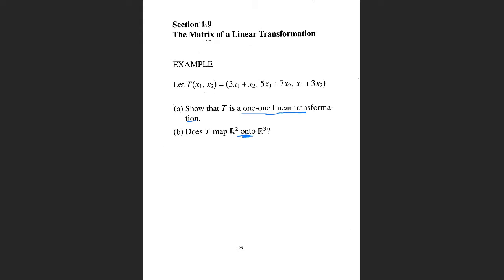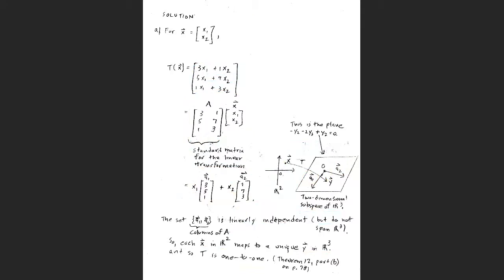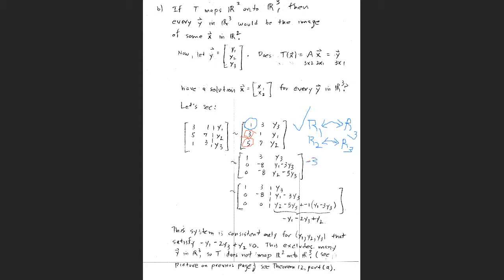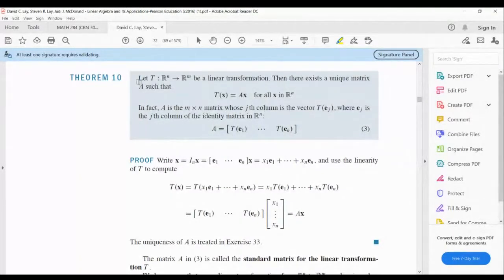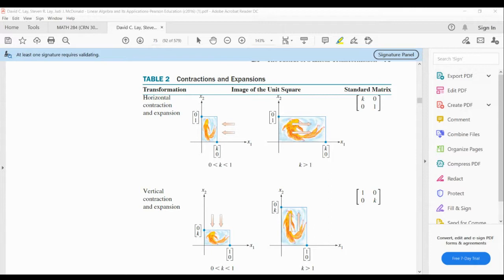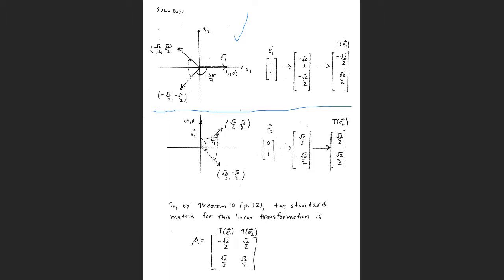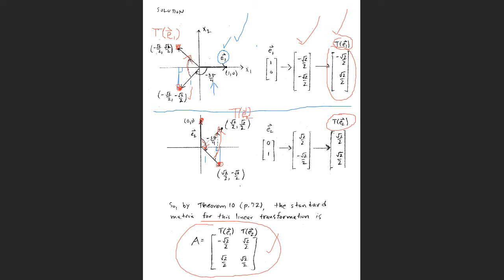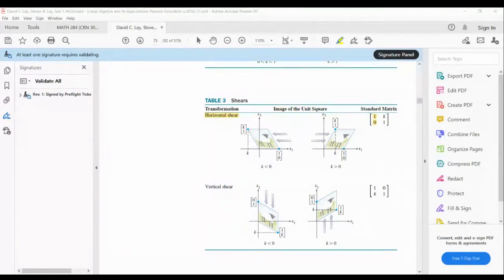MATH 284 CRN 30783 Section 1 9 Examples' Spring 2021